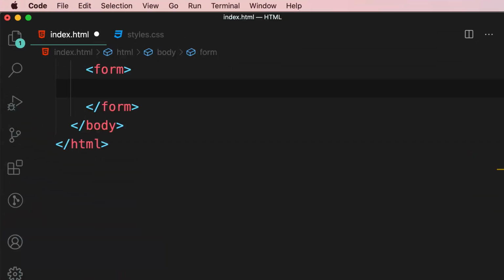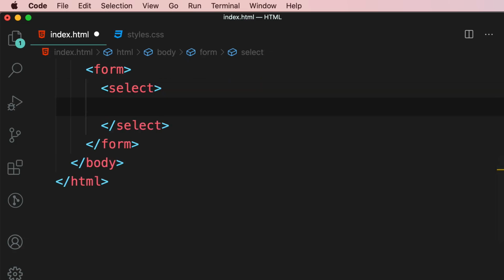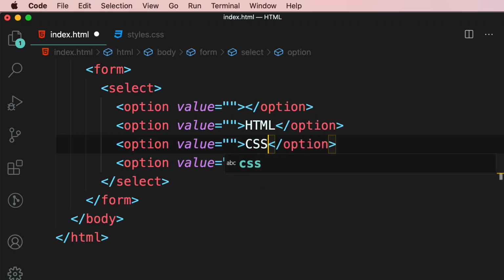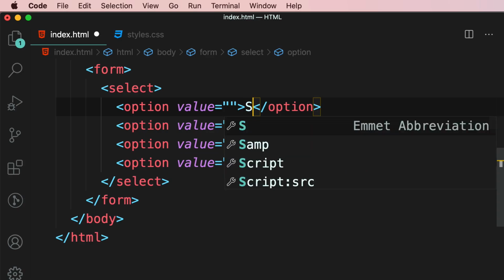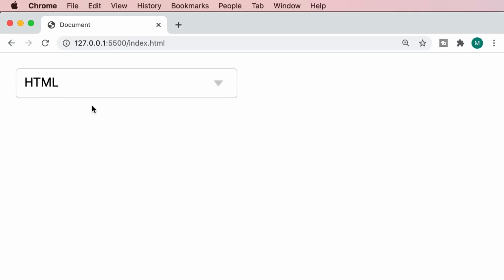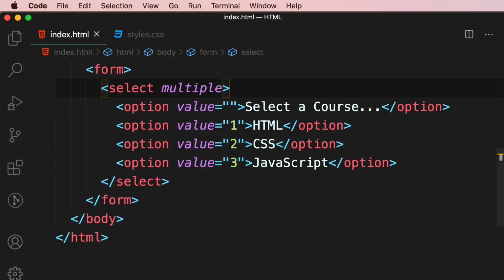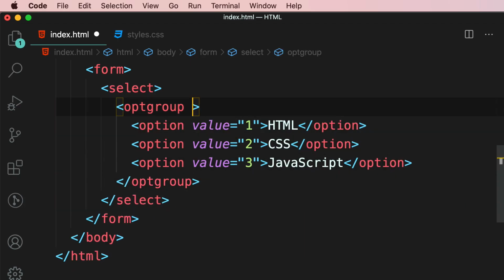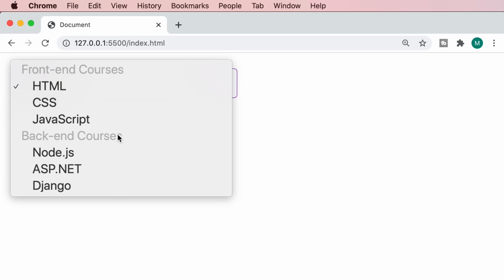83 Drop down Lists